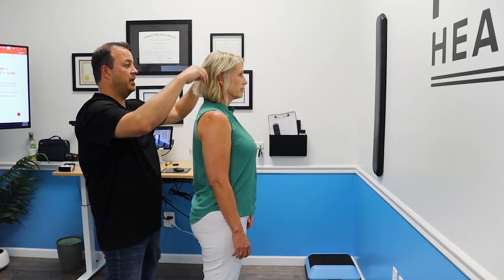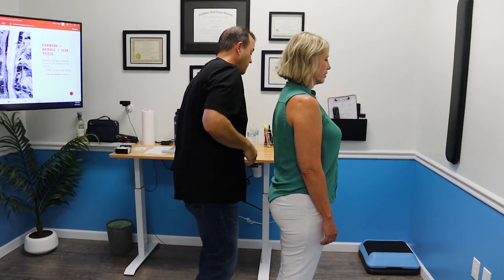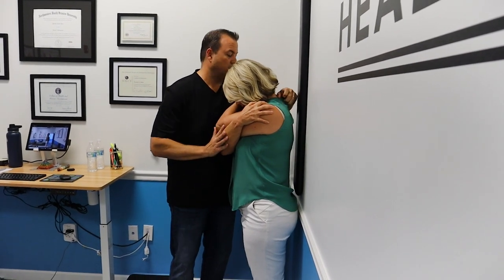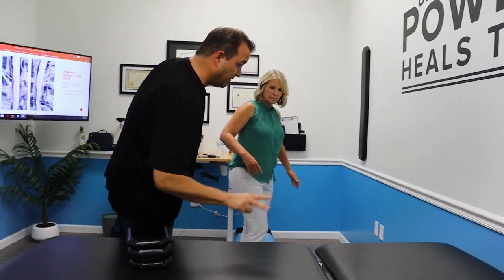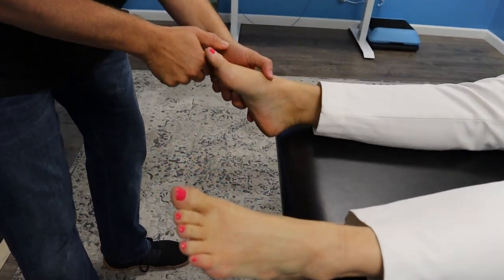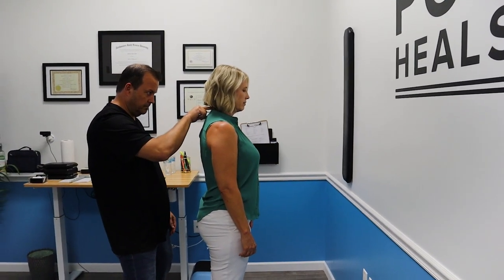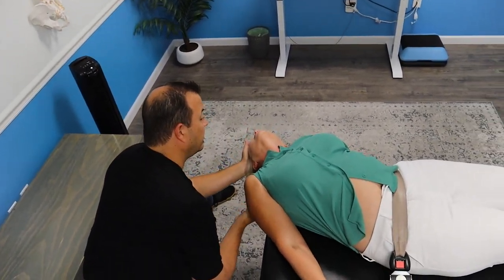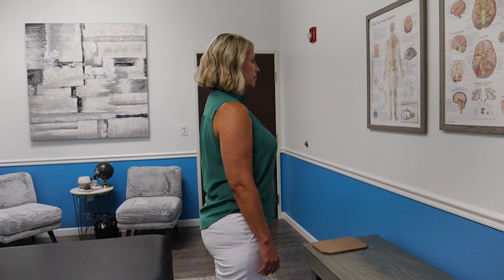Patient with HEADACHES and NECK PAIN Gets ROCKED! Advanced Biostructural Correction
SpringBack Chiropractic

Current Policy As of 2021: Consults are FREE!